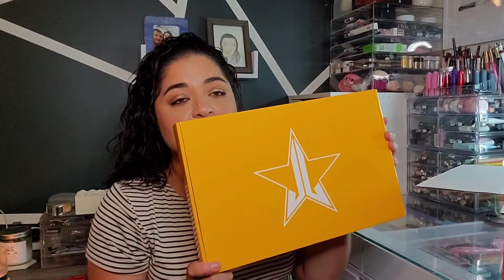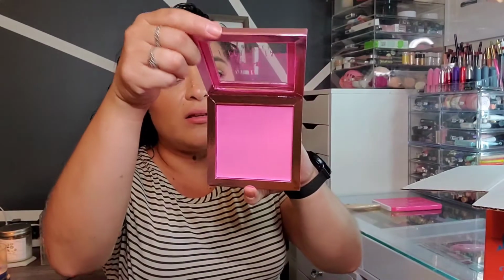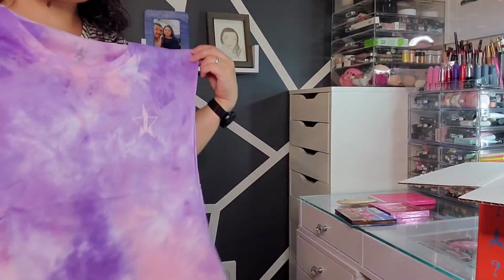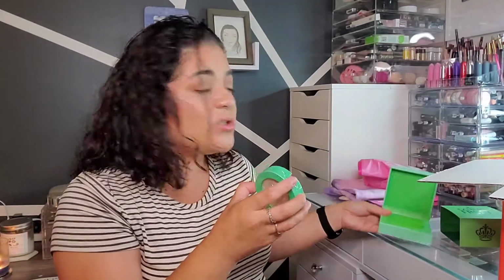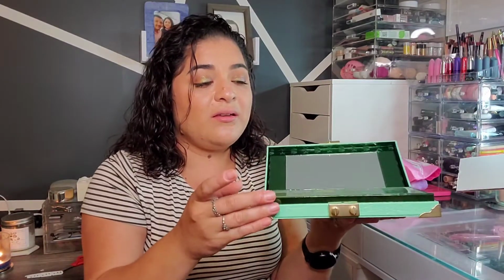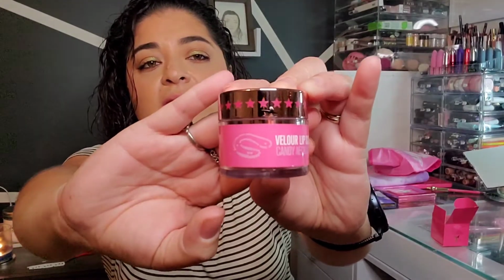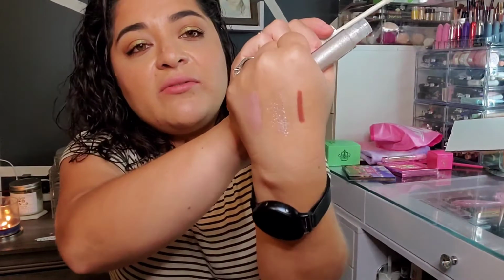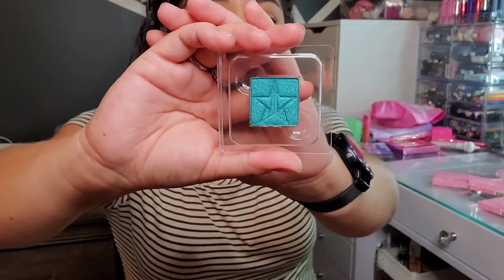JEFFREESTAR SUMMER MYSTERY BOX UNBOXING!!!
Finally received my box. . I didn't see any sneak peaks, I avoided them so my reaction is authentic.  See what I received!